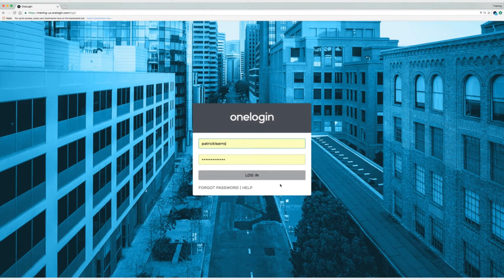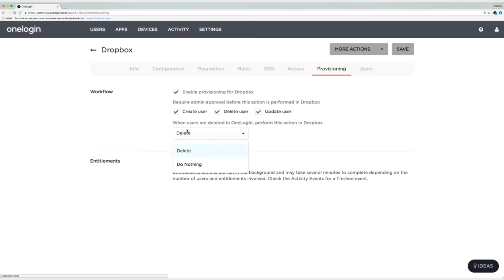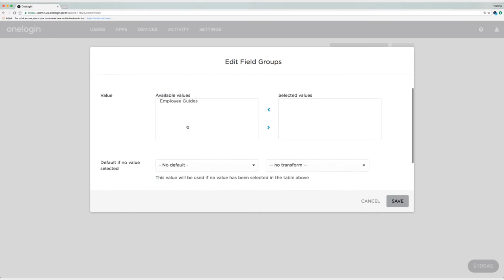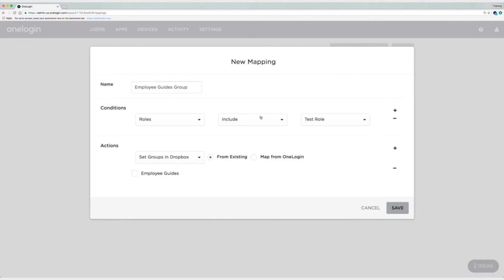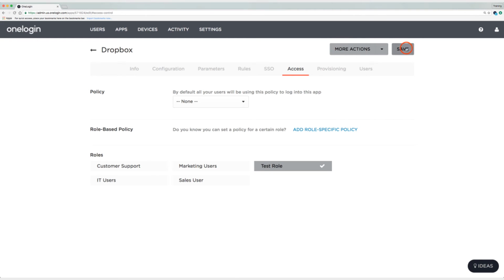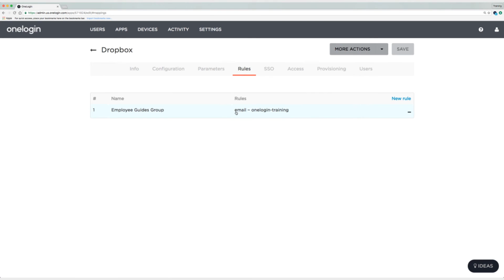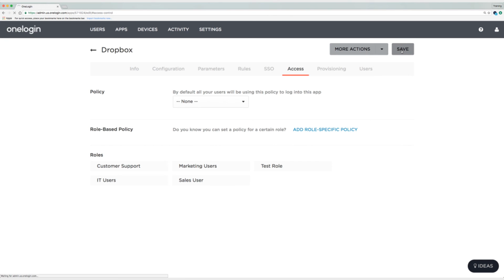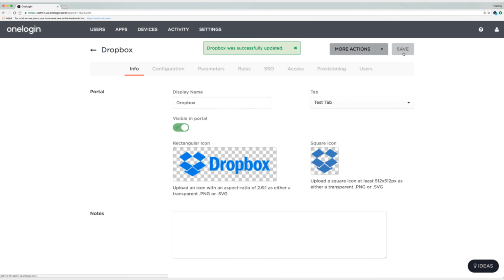How To set up Provisioning for Dropbox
Learn how to provision new users, Dropbox Groups, and delete users in OneLogin.